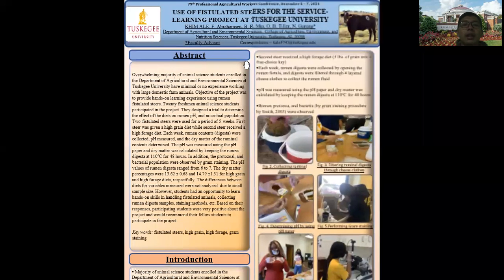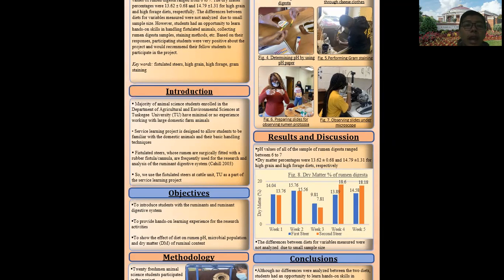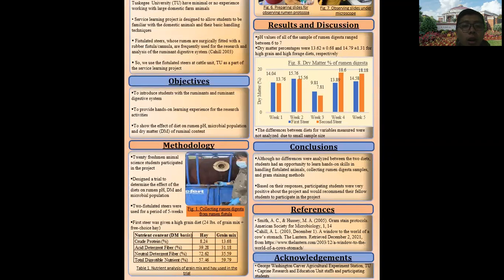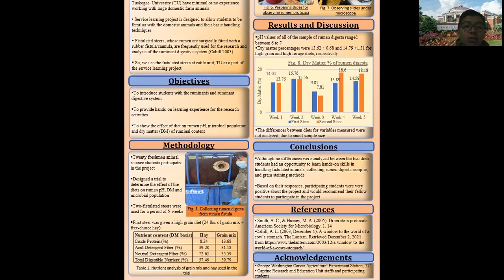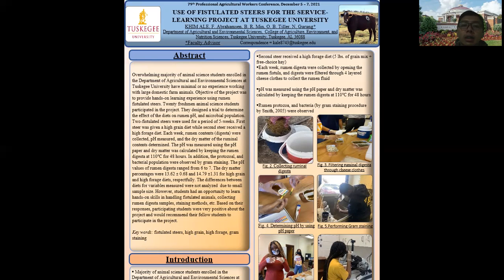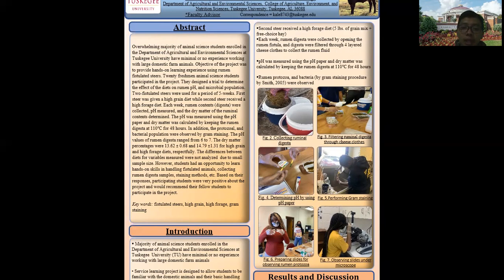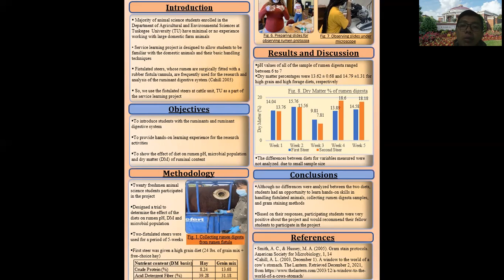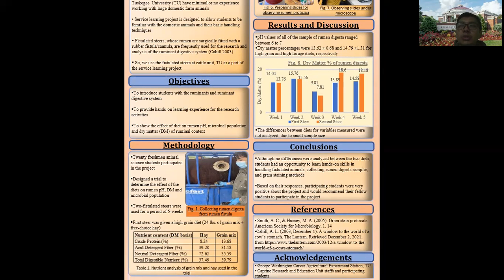Use of Fistulated Steers for Service Learning Project at Tuskegee University